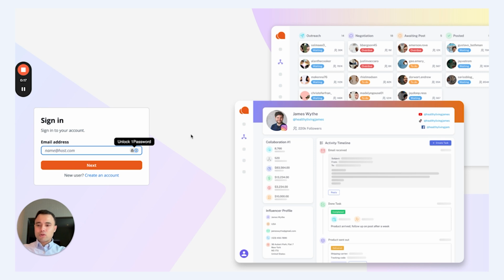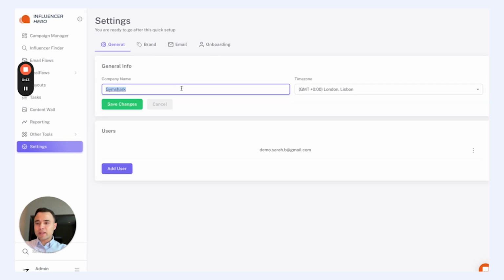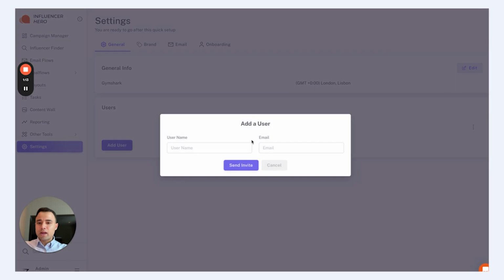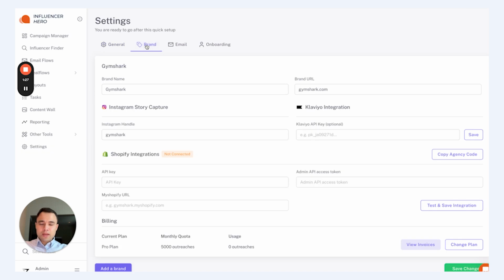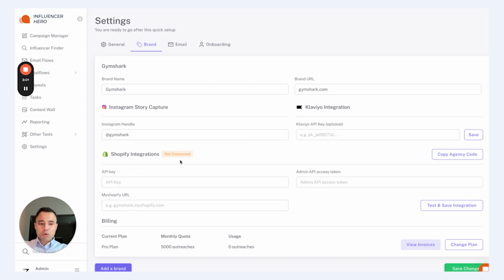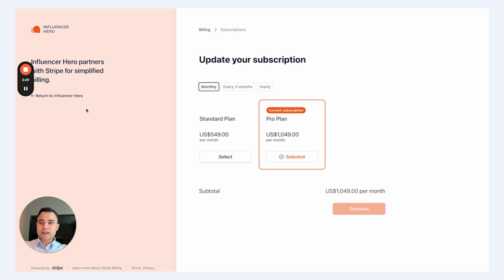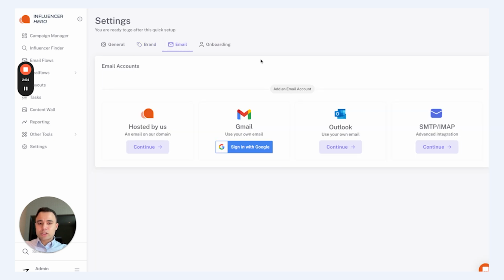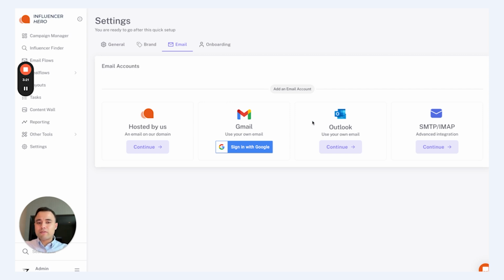Influencer Hero Account Setup | Tutorial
Learn how to set up your Influencer Hero account and get started with influencer marketing the right way. In this step-by-step tutorial, we’ll walk you through everything you need to know to create your account, activate your subscription and more.

Whether you're a brand new user or looking to optimize your setup, this guide will help you hit the ground running on Influencer Hero — the all-in-one platform for influencer discovery, outreach, tracking, and analytics.

Check our Tutorials playlist for more videos on how to get started on Influencer Hero!